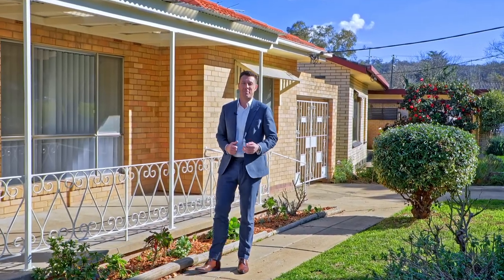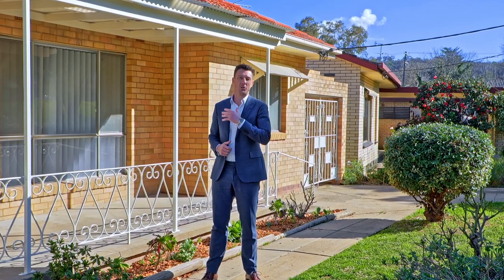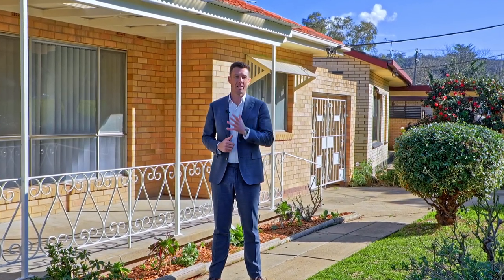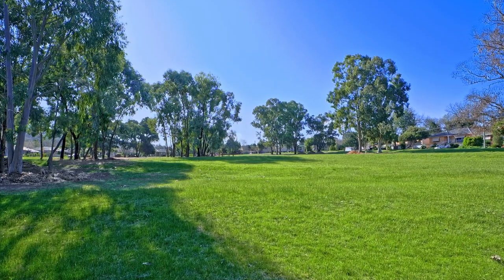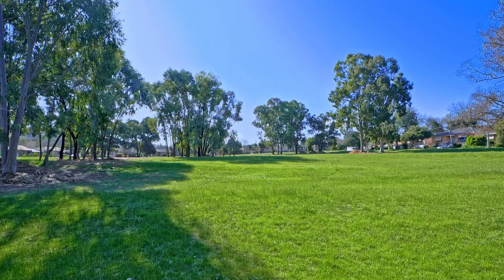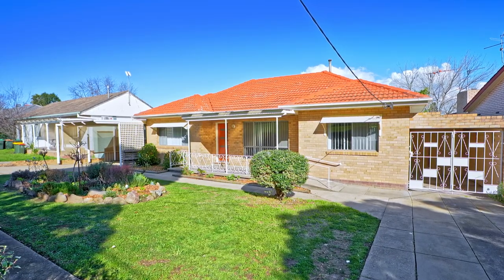SOLD: 16 Acacia Street, Kooringal, Wagga Wagga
Boasting a convenient location, this neat and tidy home presents a great opportunity to a range of buyers.